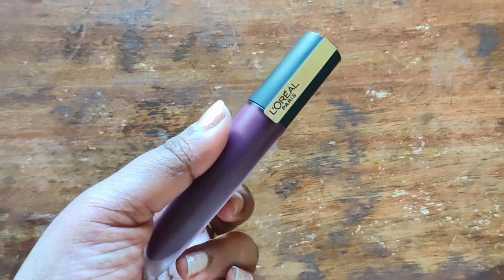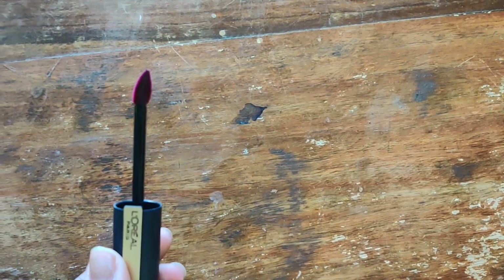L'oreal Paris Rouge Signature Matte Liquid Lipsticks || All shades || Swatches + Review for NC 42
🎵 Track Info:

Title: Halfway Through by Broke In Summer